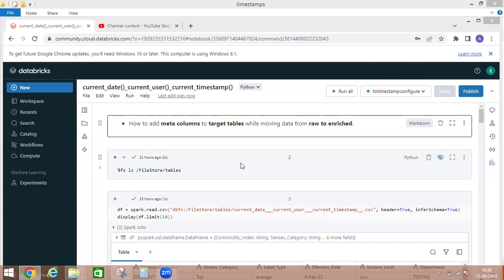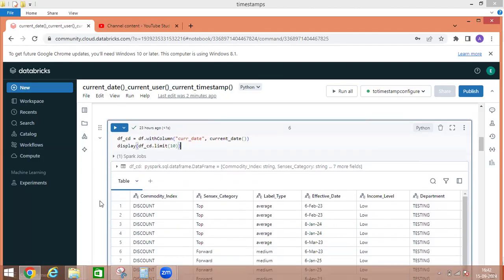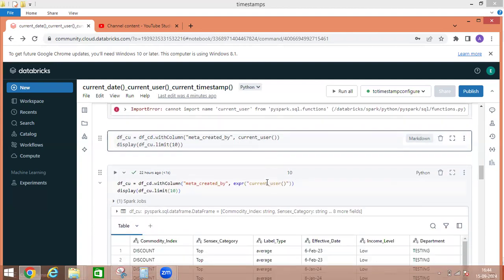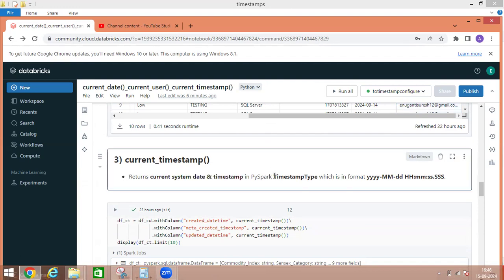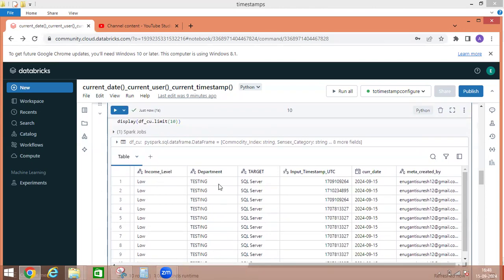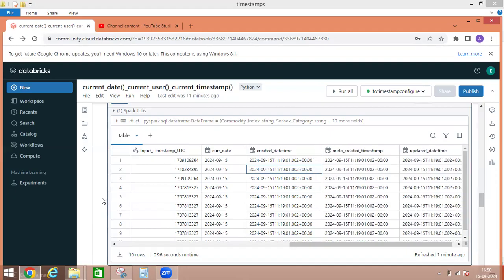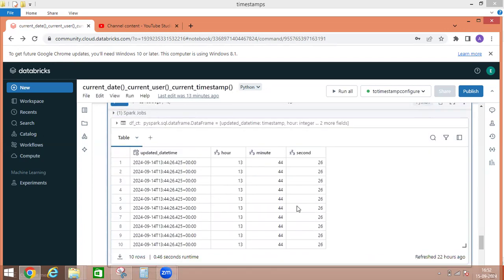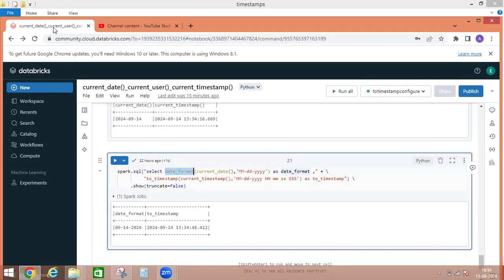26. current_date, current_user, current_timestamp| How to add metadata columns | pyspark PART26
How to add metadata columns using current_date, current_user,current_timestamp?
How to add timestamp functions hour, minute, second?

databricks spark tutorial, databricks tutorial, databricks azure, databricks azure tutorial,
azure Databricks tutorial, azure databricks interview questions, azure databricks tutorial for beginners, databricks notebook tutorial, databricks delta lake, Databricks Tutorial for beginners,
databricks community edition cluster, databricks pyspark tutorial, pyspark databricks tutorial
databricks community edition tutorial, databricks spark certification, databricks cli
databricks tutorial for beginners, databricks interview questions, databricks azure

Spark vs databricks, databricks data science, databricks certification, spark optimisation techniques, types of cluster in databricks, how to create data pipeline in databricks

Google Search 👍
current_date in pyspark
current_date in pyspark dataframe
current_date in pyspark databricks
get current date in pyspark
add current date in pyspark dataframe
current date -1 in pyspark
fetch current_date in pyspark
current_date in variable pyspark
current_date in spark sql
current_date in spark
current_date in databricks
current date in databricks pyspark
current date in databricks python
get current date in databricks python
current date in azure databricks
current date with timestamp in databricks
current date in timezone databricks
databricks date function
current timestamp in databricks
databricks current date
current_user in databricks
databricks current_user
databricks get current_user in notebook
current user in pyspark
current_timestamp in pyspark
current timestamp in pyspark
current timestamp in pyspark sql
add current timestamp in pyspark dataframe
current timestamp in databricks pyspark
current_timestamp format in pyspark
current timestamp in spark sql
current timestamp in spark scala
current timestamp in spark shell
current_timestamp pyspark timezone
hour in pyspark
pyspark hour of day
pyspark hour difference
hour in python
minute in pyspark
seconds in pyspark
datediff in seconds pyspark
pyspark remove seconds from timestamp
spark sql time difference in seconds
how to add metadata columns in pyspark databricks
how to add metadata columns in databricks notebook
how to add metadata columns in pyspark dataframe
how to add metadata columns in pyspark databricks sql